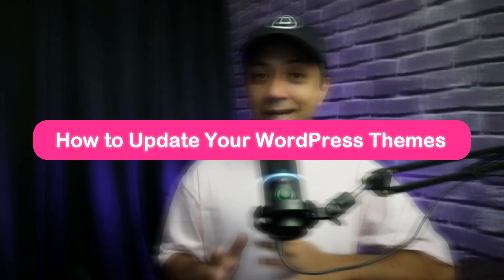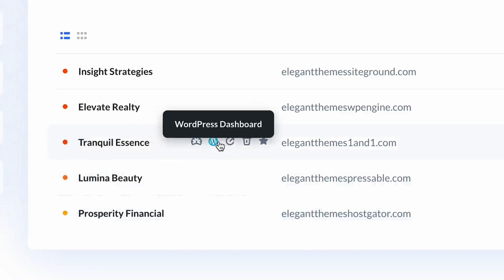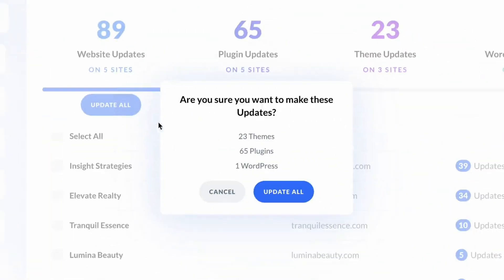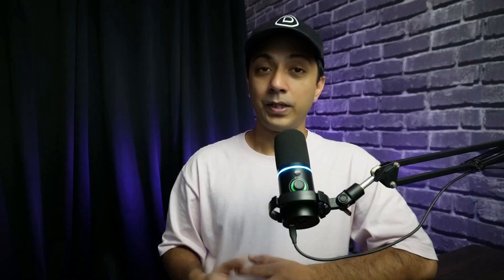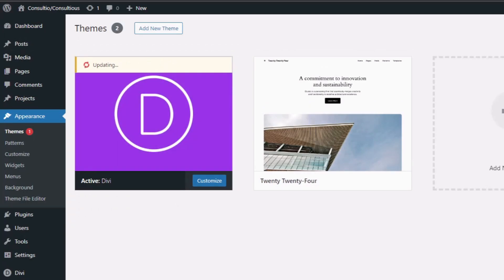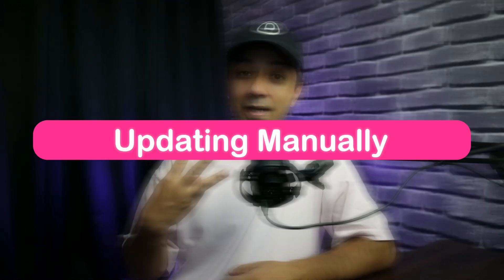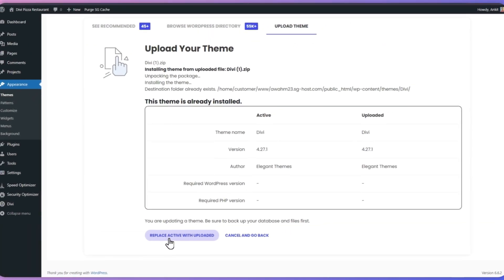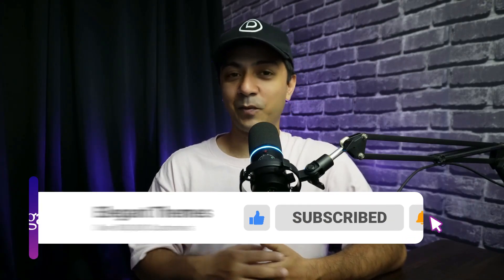How to Update Your WordPress Themes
Want to keep your WordPress site secure and running smoothly? Updating your WordPress themes is essential! In this video, we'll walk you through why theme updates are important and show you three simple ways to update your themes: through Divi Dash, automatic updates, and manual updates. Whether you're new to WordPress or an experienced user, this guide will help you keep your website up to date with ease!

Timestamps ⏰
00:00 - How to update WordPress Themes
00:32 - Updating Themes Using Divi Dash
03:02 - Updating Themes Automatically
04:36 - Updating Themes Manually
05:20 - Best way to update WordPress Themes